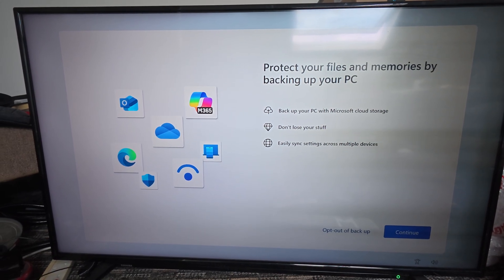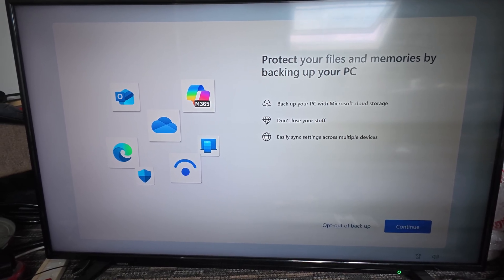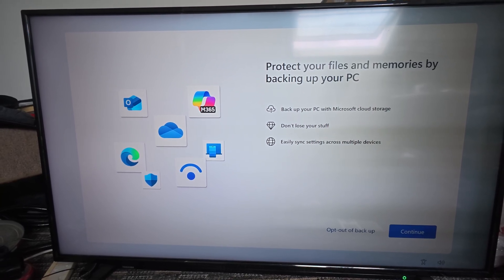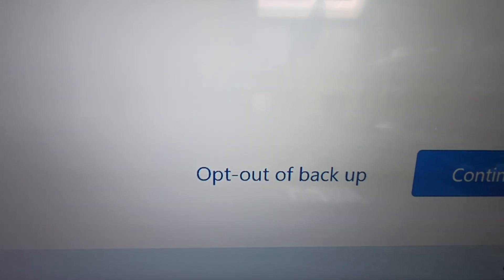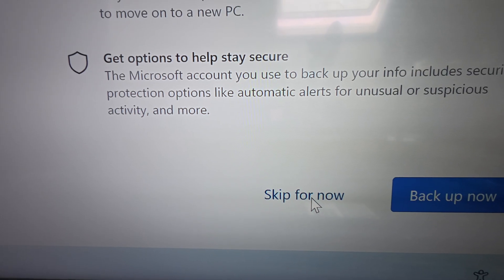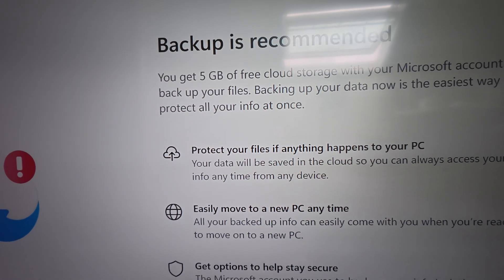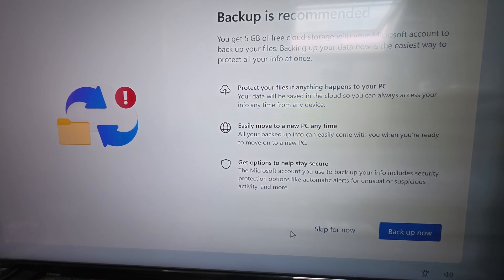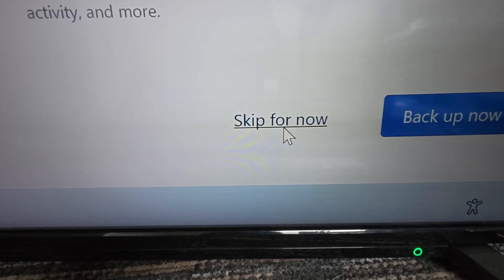windows 11 - protect your files and memories by backing up your PC ??? 🤣💩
Just say NO 💩💩💩💩💩💩💩💩💩💩💩💩💩💩💩💩💩💩💩💩💩💩💩💩💩💩💩💩💩💩💩💩💩💩💩💩💩💩💩💩💩💩💩💩💩💩💩💩💩💩💩💩💩💩💩💩💩💩💩💩💩💩💩💩💩💩💩💩💩💩💩💩💩💩